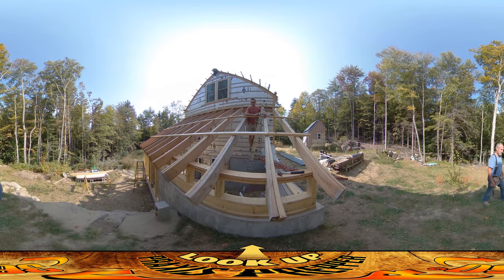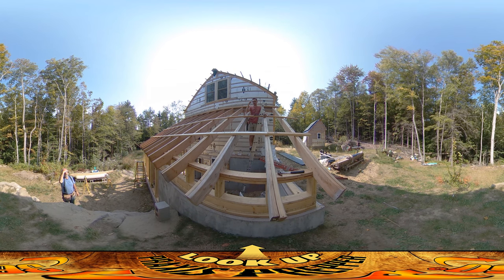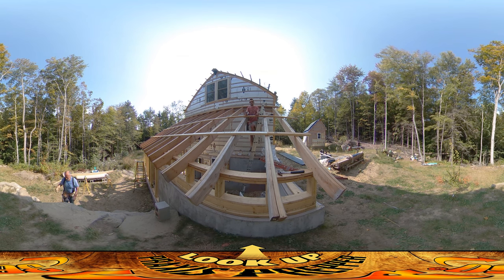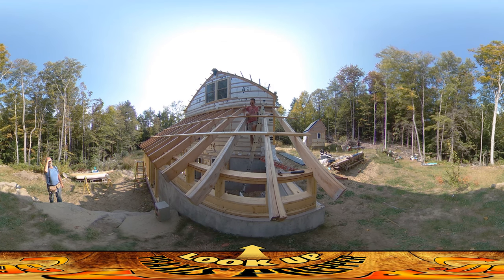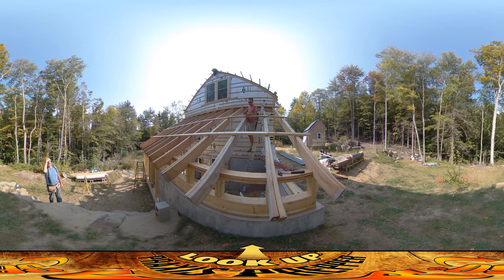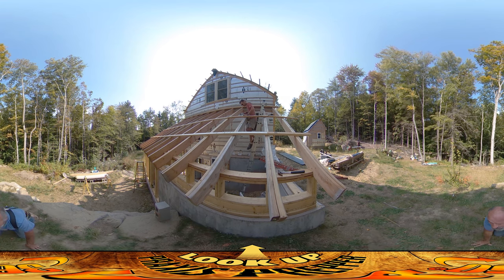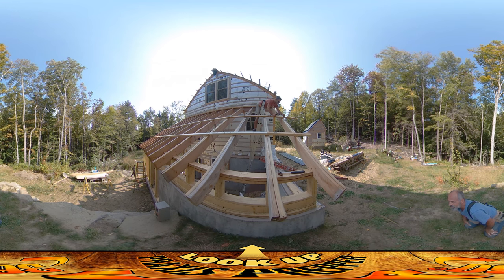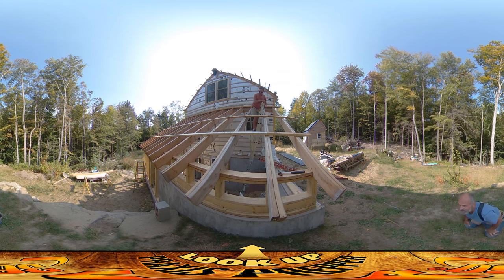Homestead Building - Greenhouse Roof, Attaching Purlins